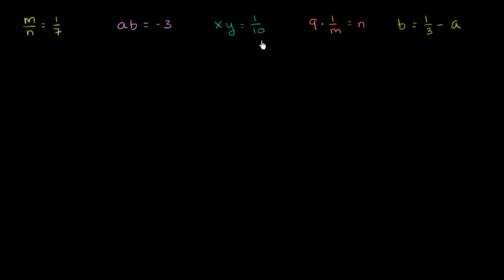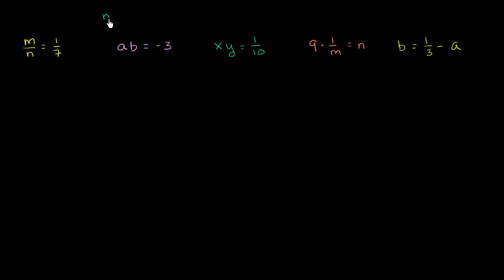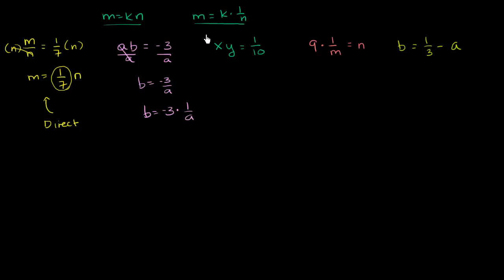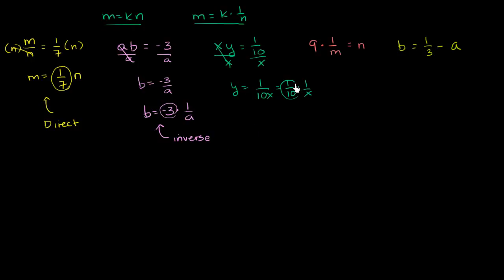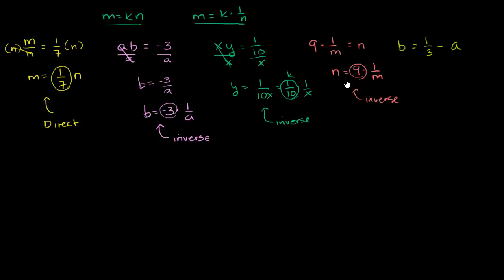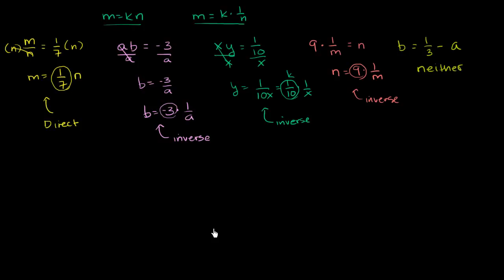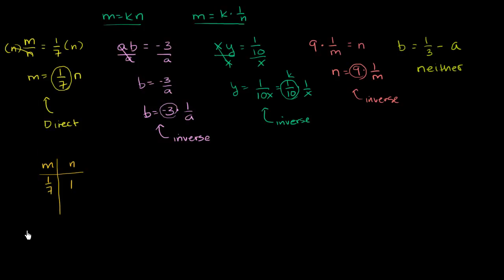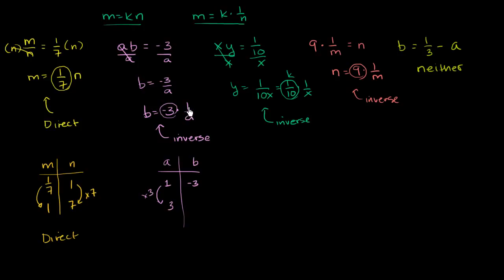88 Recognizing Direct and Inverse Variation